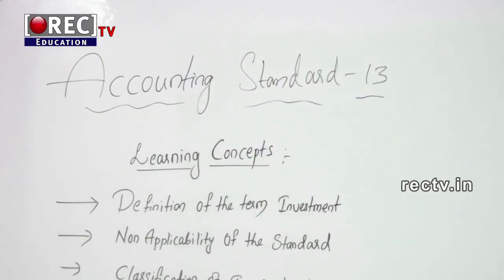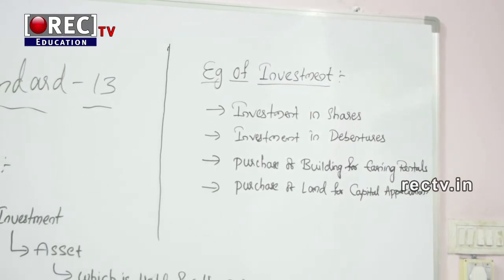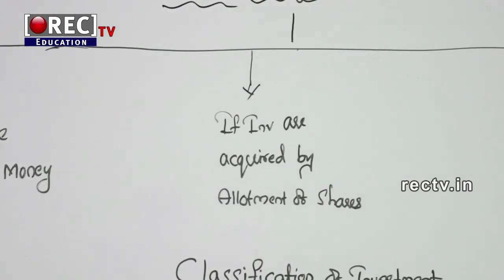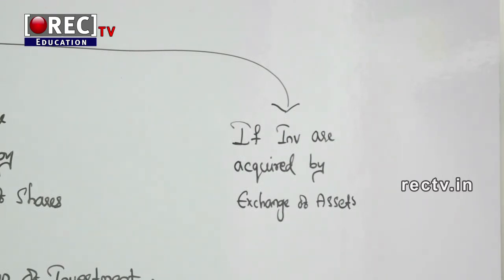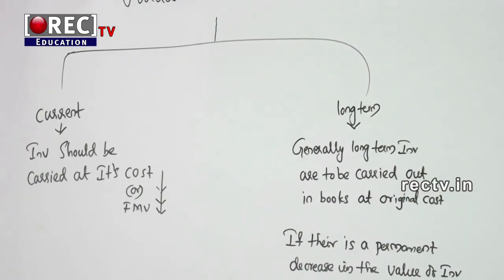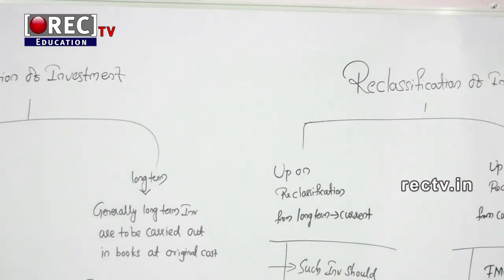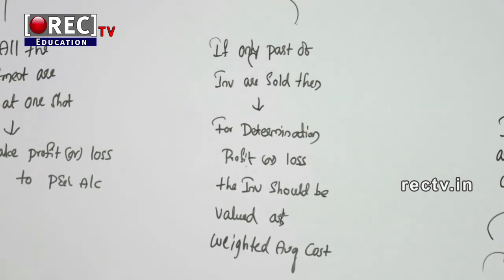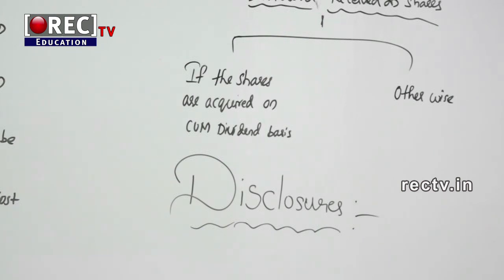CA IPCC GROUP 1 ACCOUNTING STANDARDS PART 3 - CHARTERED ACCOUNTANT COURSE STUDY MATERIAL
CA IPCC GROUP 1 ACCOUNTING STANDARDS PART 2 - CHARTERED ACCOUNTANT  COURSE STUDY MATERIAL

Education is an important medium of acquiring skills and knowledge. Our education begins at home. Thereafter, as we grow we go to schools, colleges and other educational institutes.
Education bring positive changes in human life. It enhances the knowledge, skill, and intelligence of a person and enables him to lead a successful life.
Children or kids start going to school to get the primary or elementary education. It is considered a human right for every child to get the opportunity for education. School education lays the foundation stone for the child’s future.
A girl child is as important as a boy child. She too has the right to go to schools. Her rights to access education should not be compromised at any cost
After completing education at schools, a student may consider joining a college, or a professional institute for higher studies. He can acquire a bachelors or a masters degree, or he can join a professional institute to acquire expertise in specific discipline.
Education makes us humble. Education creates awareness and expands our vision. We become more aware about our-self, about the society, about everything that surrounds and affect our life.It helps us develop a disciplined life. And, discipline is essential for everything that a person wants to achieve in life.An educated person commands respect in the society.Education enables us to earn our livelihood. Education empowers us to get a good job.We need money to make our living. With the advancement of science and technology, our needs have increased. Besides the basic needs of life such as food, shelter and clothing, we also need other comforts such as mobile phones, air-conditioners, car, etc. A fulfilling career ensures a satisfied life.It is a known fact that an educated person gets better earning opportunities. After completing education, we can consider starting your own business. We can also become a consultant in the area of our expertise.The study of computer  science, software, and information technology will empower us to make a choice in the field of fast growing IT and internet industry.We can help illiterate adults to learn the basic skills of reading, writing and arithmetic. A student must be familiar with the history, geography, religion, culture and tradition, through general education. Therefore, general education should aim at educating all students up to the secondary standard. Thereafter, depending upon the aptitude of the student, he should either opt for advanced academic education or join a vocational training institute for skill-based training., General Knowledge Questions and Answers given here. Practise the free General Knowledge tests. Check the latest GK Questions daily, weekly& update, General Knowledge questions and answers with explanation for Bank, SSC,UPSC and Competitive Exams. Practice online GK quiz for Free, General Knowledge 2016: Find GK Questions Answers (General Knowledge Quiz), General Studies / General Awareness for all competitive exams Here., General Knowledge (GK) , General Awareness and Current Affairs 2016 with Daily Current Affairs Quiz, Daily GK Quiz, News and Analysis for UPSC ,IAS, IBPS online study
free education
education channel
online learning
online study point
education adda
study iq
online guruji
education guruji
at education
online jobs
wifi study
online preparation
ama online education
next exam